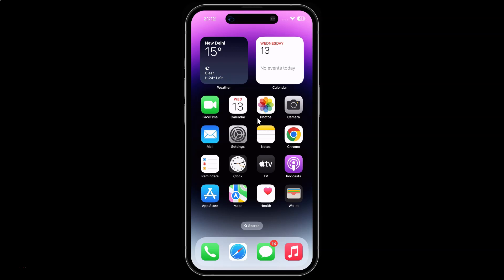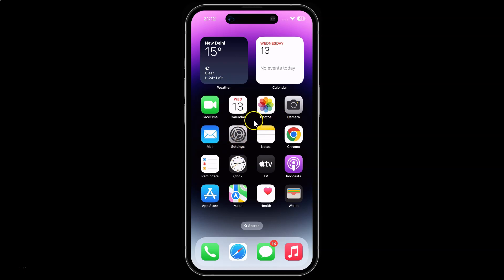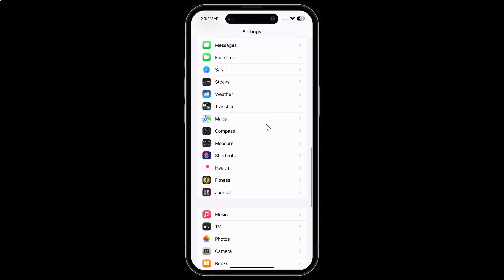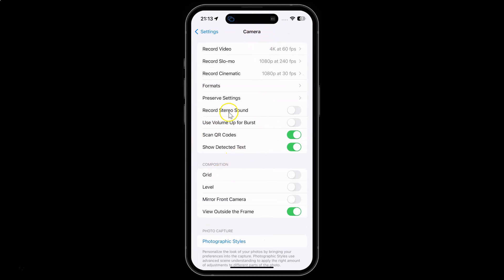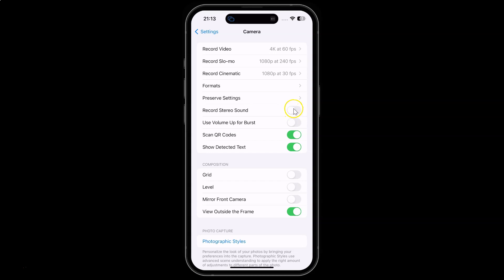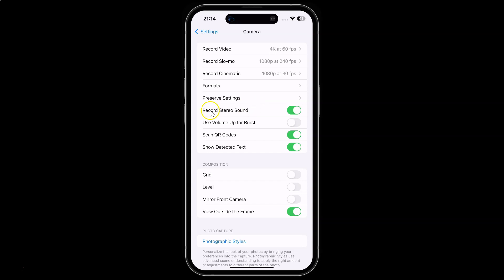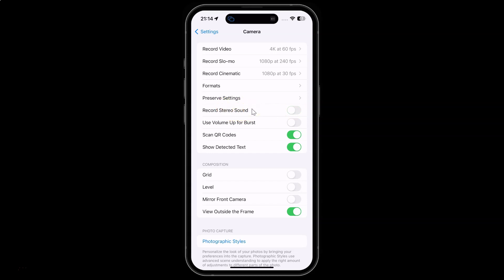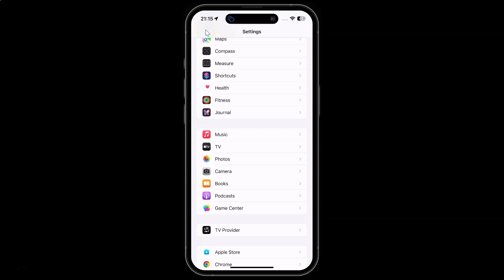How to Turn On/Off Record Stereo Sound in Camera on iPhone 14 Pro Max?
Hi guys, In this Video, I will show you "How to Turn On/Off Record Stereo Sound in Camera on iPhone 14 Pro Max."